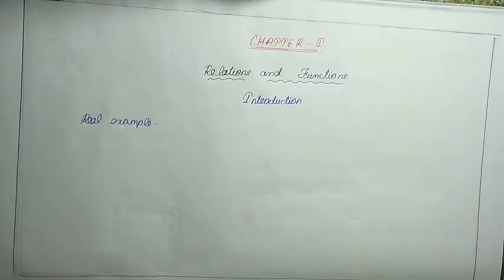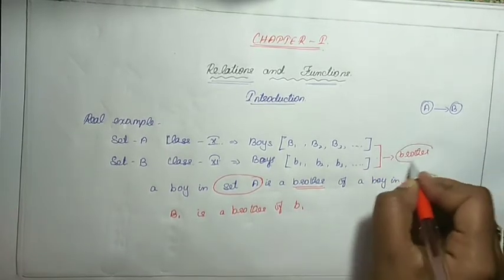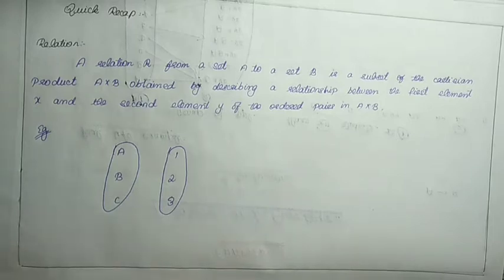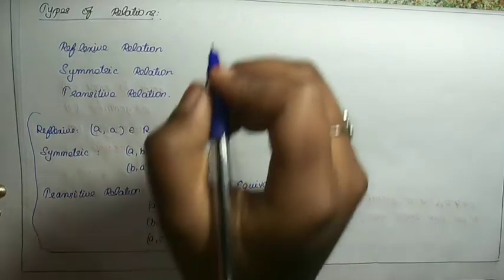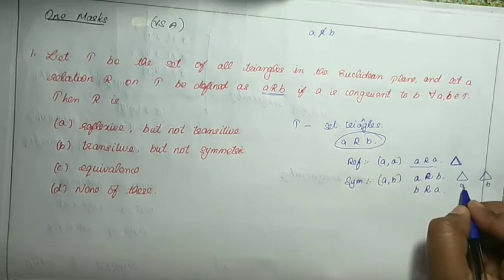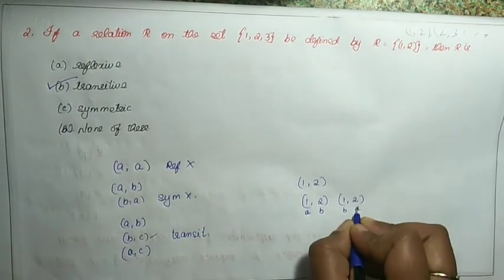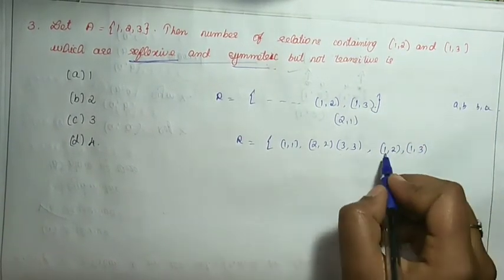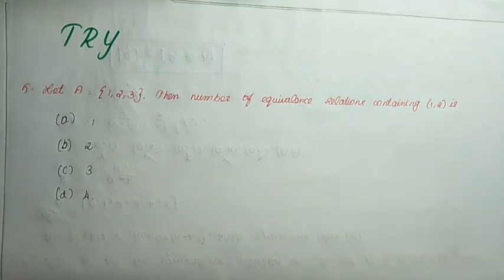Last minute preparation Important Questions | NCERT | Class 12 | Maths | Relations and functions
Last minute preparation Important Questions
NCERT
Class 12
Maths
Real Life examples are given to make the concept clear